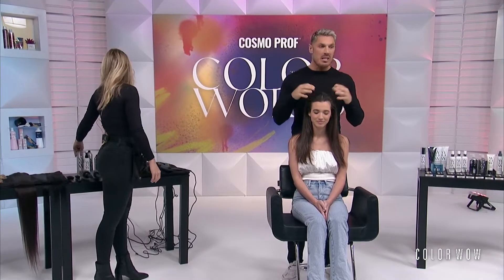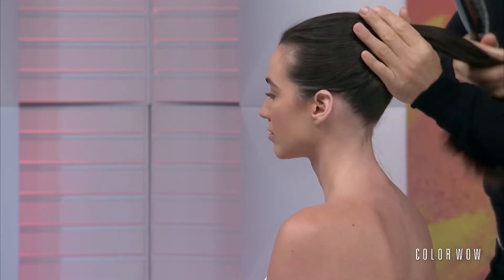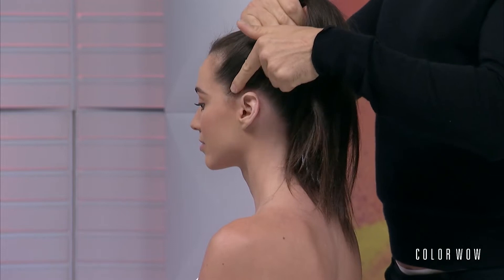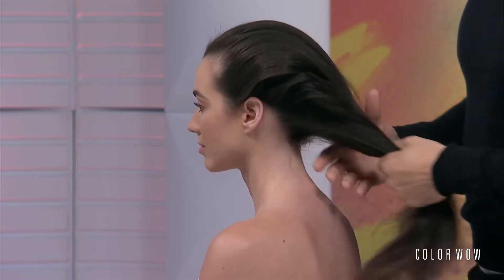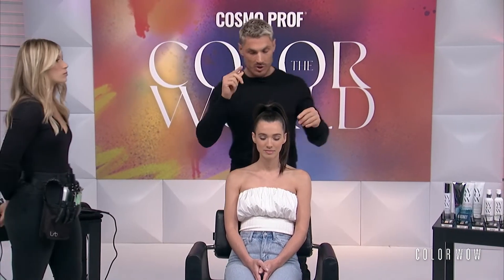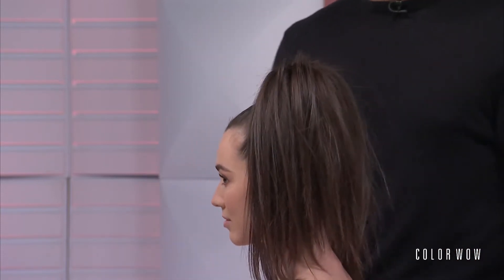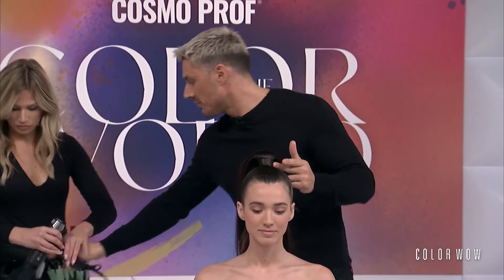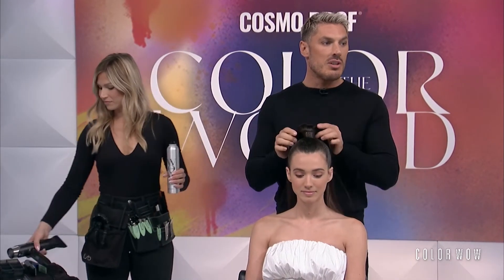How To Recreate The Iconic Chris Appleton's Snatched Ponytail Look! | Cosmo Prof Beauty